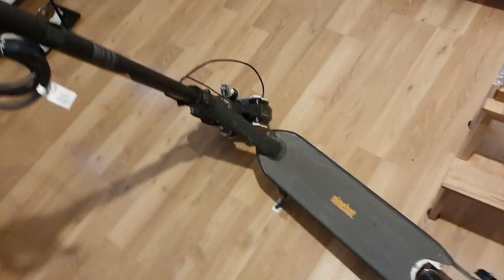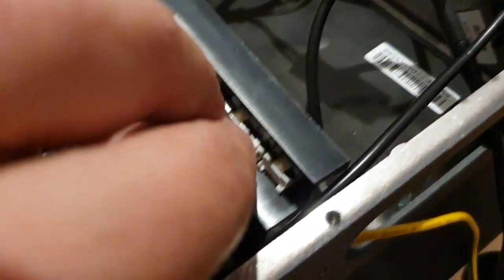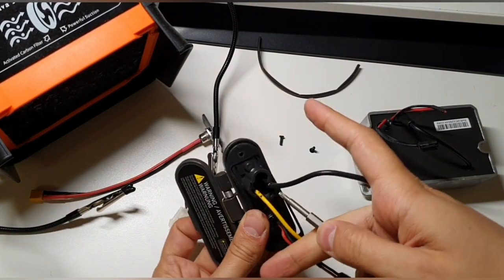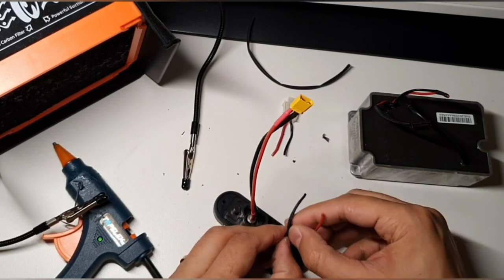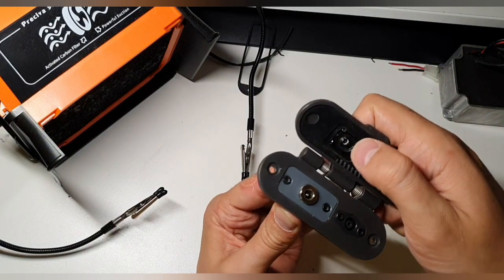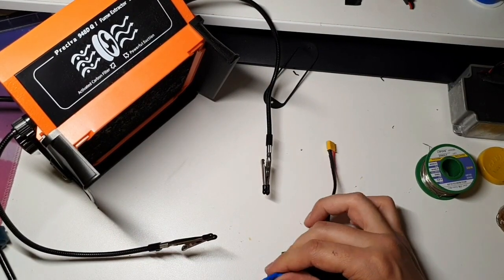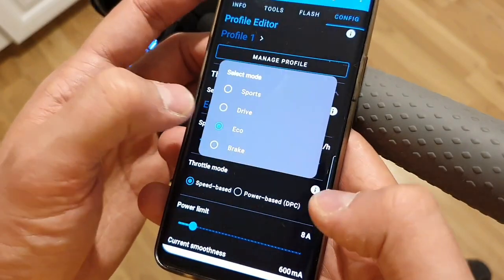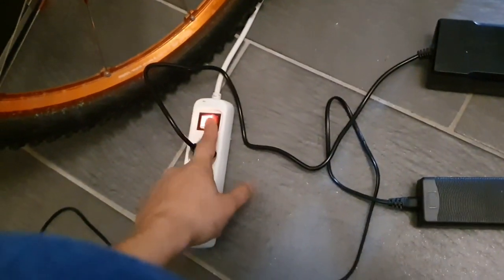Ninebot 48V Mod For Noobies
Ninebot G30 Max

Ninebot Max G2

Thank you for likes
Special thanks to all subscribeers :)

make sure to discharge the capacitors before ST-linking: see community tab or my discord channel

Ninebot G30D II:

ST-Link V2:

shrink wire:

Electronic kit:

PA2.0 connector:

PH2.0 connector:

JST 2.0 connector:

USB Extension:

Soldering Iron set:

Quicko Soldering iron (without Power Supply):

Solder i use:

Ventilation for soldering:

Shrinkwire 3mm:

valve extension set:

alternative valve extension:

Handlebar for Kids:

Ninebot G30 Replacement parts: